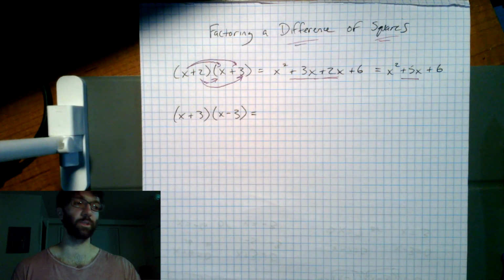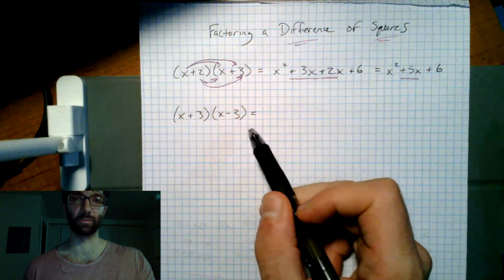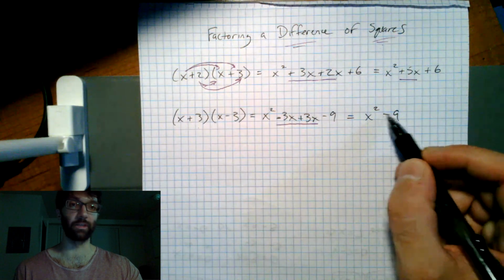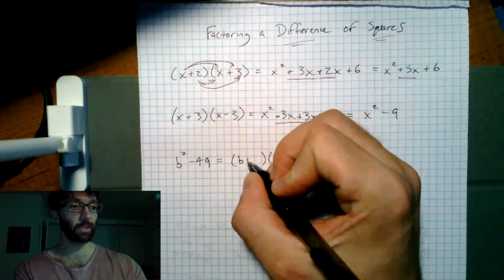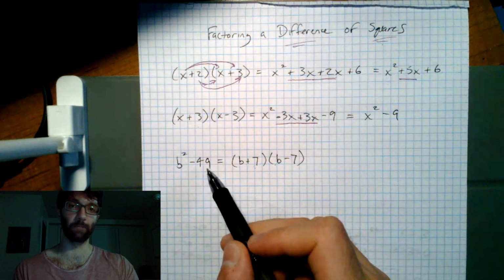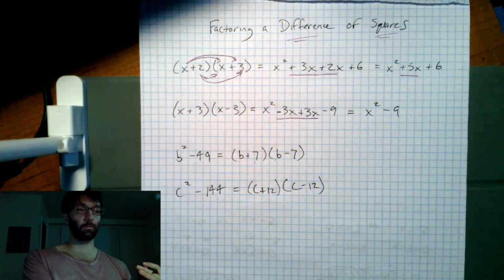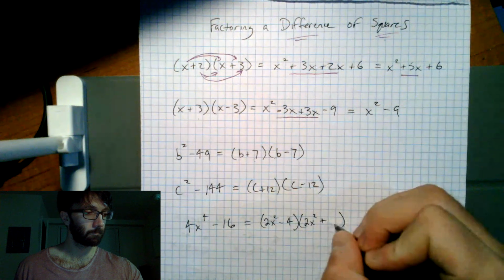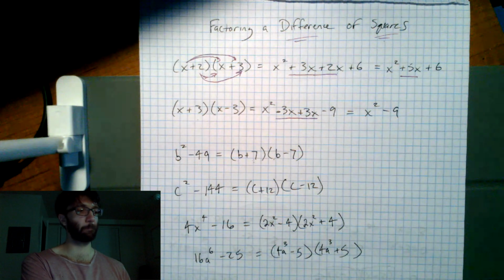Factoring a Difference of Squares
In this video, we will learn how to factor a difference of squares. We will cover both quadratic and non-quadratic expressions.

0:00 Intro
0:18 Preface
2:59 Example 1
4:10 Example 2
4:58 Example 3
6:07 Example 4
6:39 Outro

Music Used in this Video:

1) Song: Spirit
Artist: Sappheiros

2) Music | "The Way" by LiQWYD
Watch: